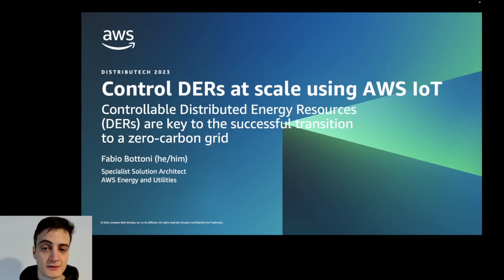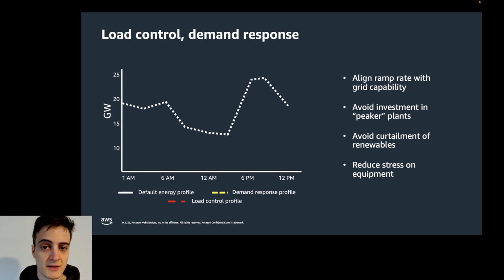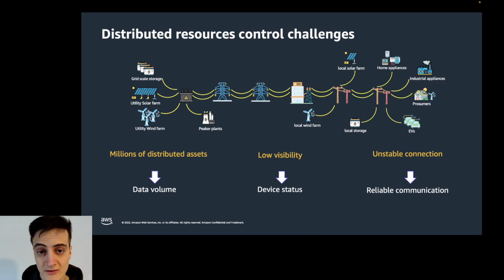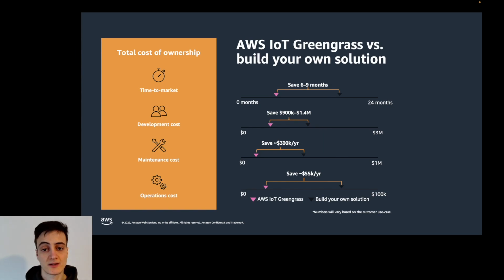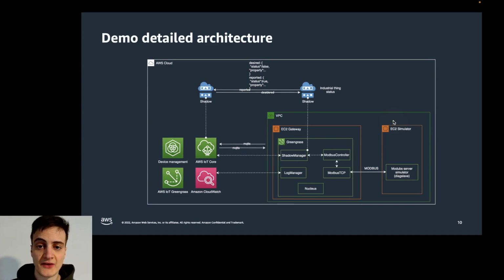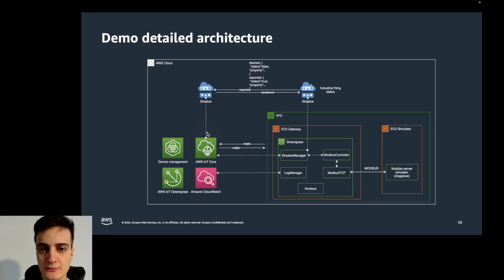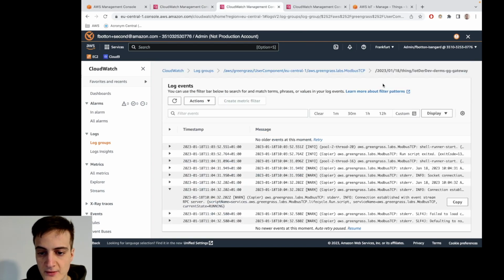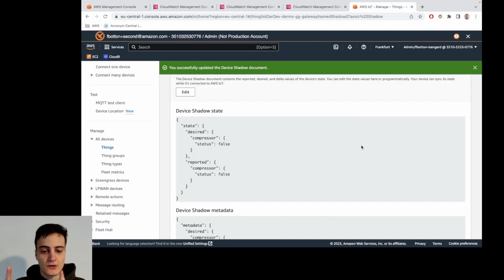AWS E&U - Control DER with AWS IoT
Learn how AWS IoT can deliver ready-to-use Distributed Energy Resources (DER) control capabilities thanks to AWS IoT Shadow service.